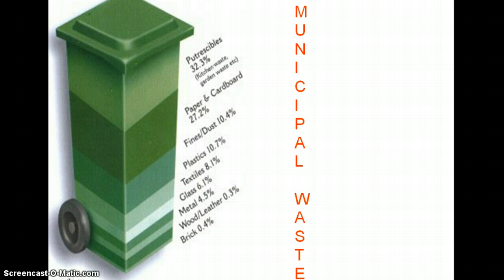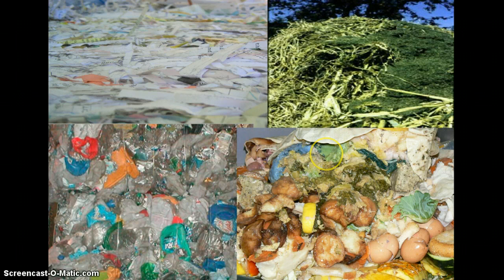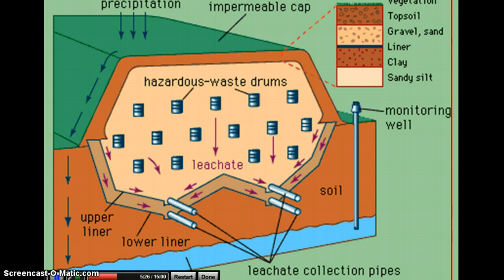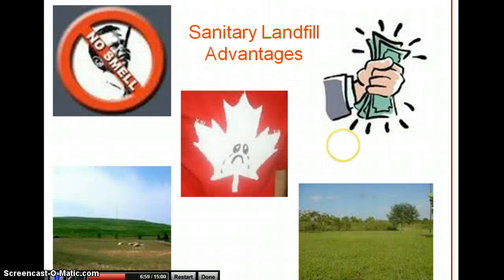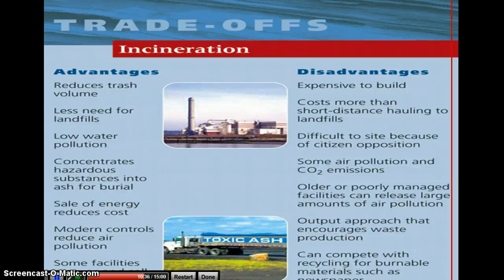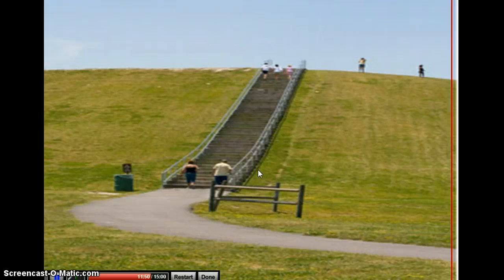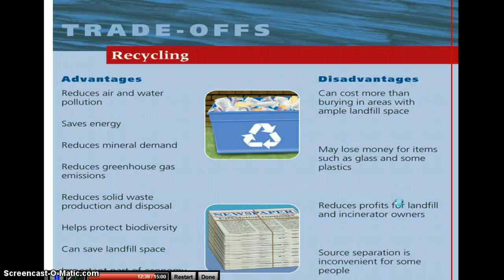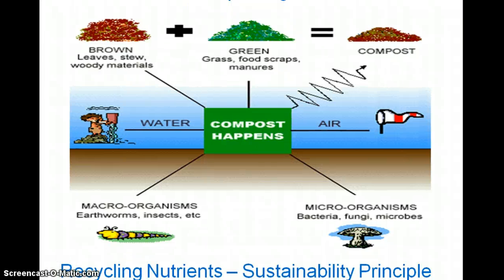Unit 13 solid waste AP Environmental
Unit 12 solid waste AP Environmental